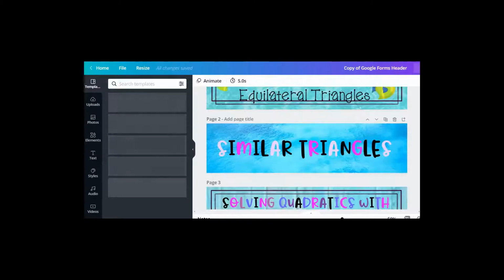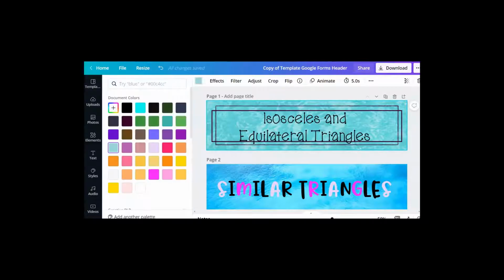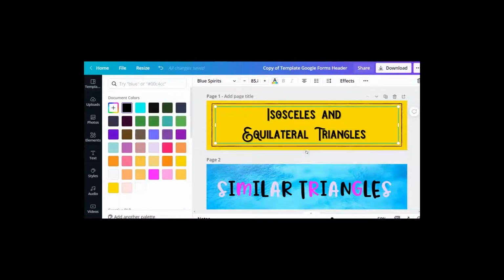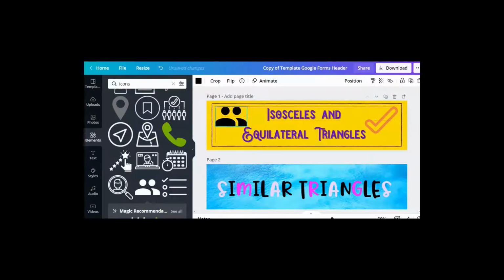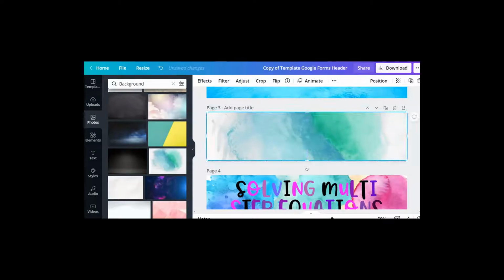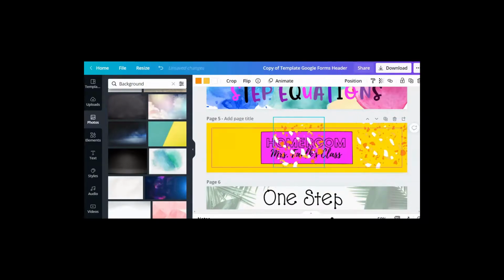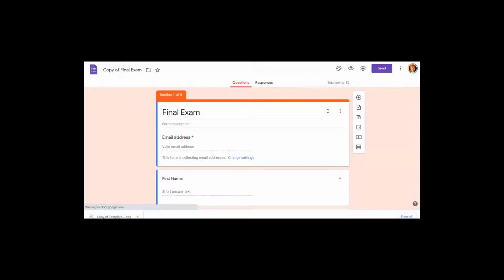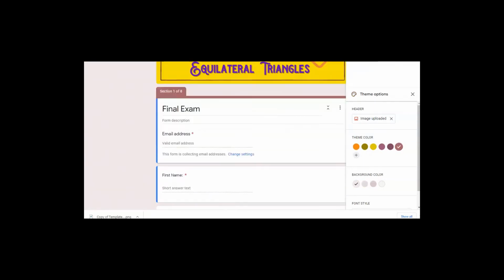Creating Google Forms Headers Using Canva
Google Forms has been a staple in my classroom and for surveys to colleagues. Make them more exciting with customized google forms headers. When you use your own headers, the themes will change colors to match your headers.
Headers also make it easier to organize your files and keep the focus on topic for students.